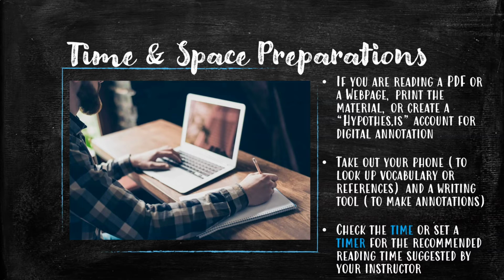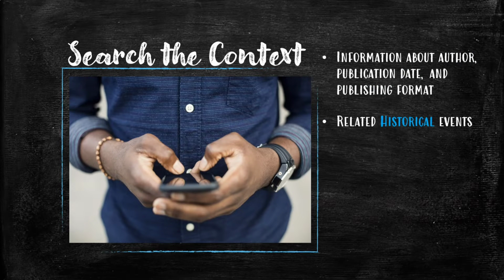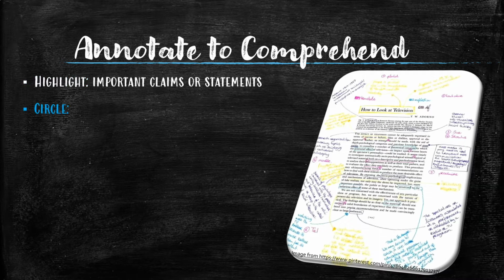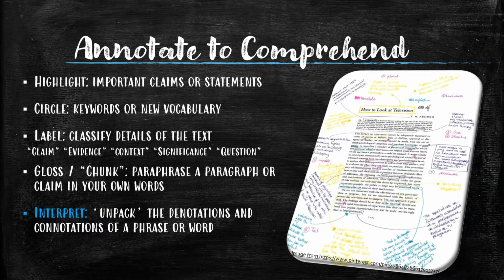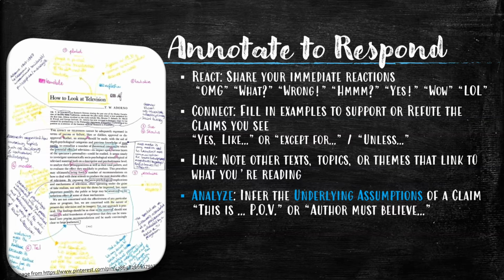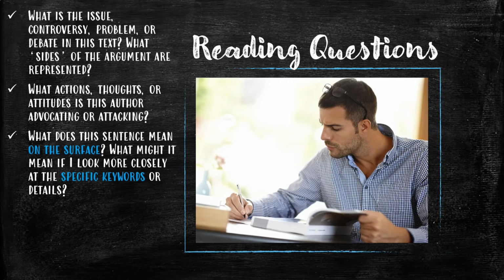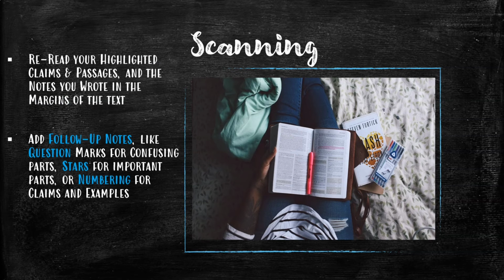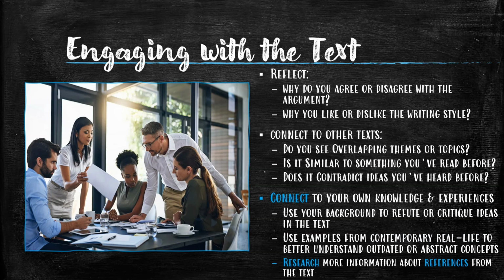Lesson Notes: "The (P/Re)Reading Process"